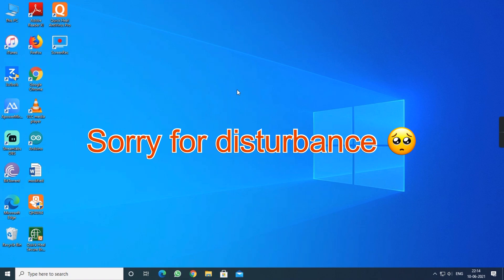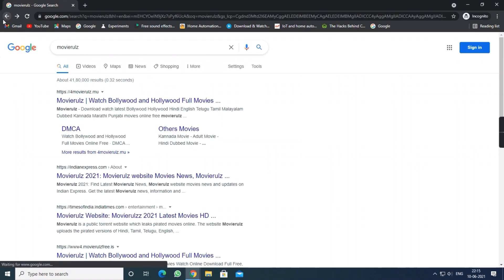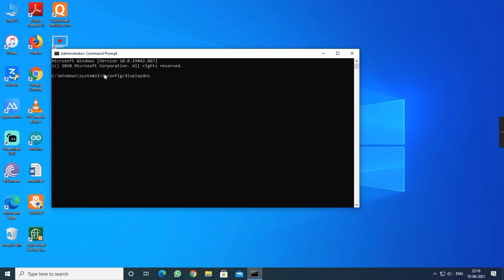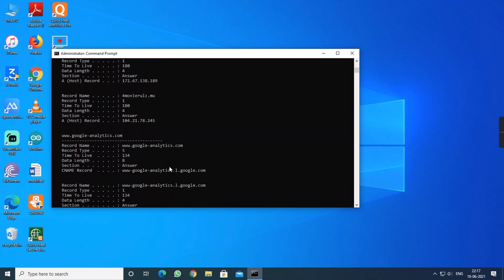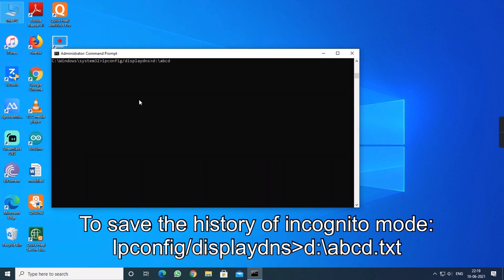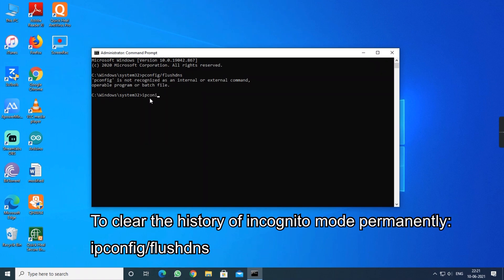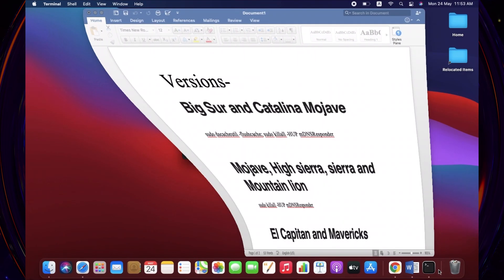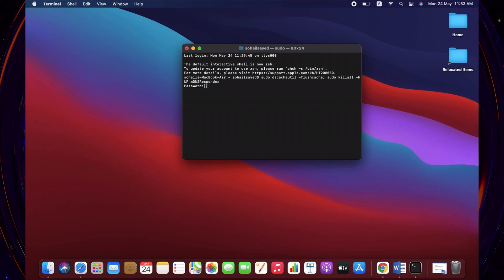How to remove incognito history permanently from windows & MacBook|link in description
Time stamps:
0:00 intro
1:49 for windows
6:23 for Mac

Licensed by : YouTube standard